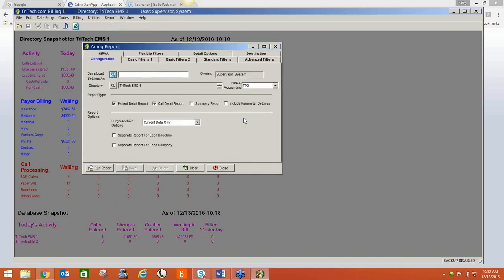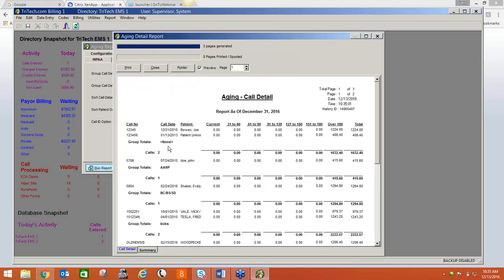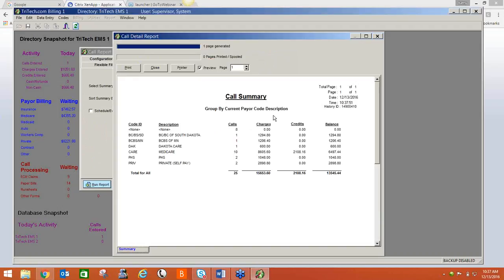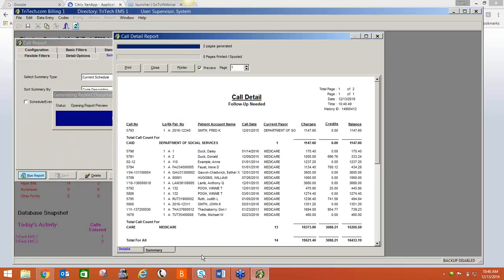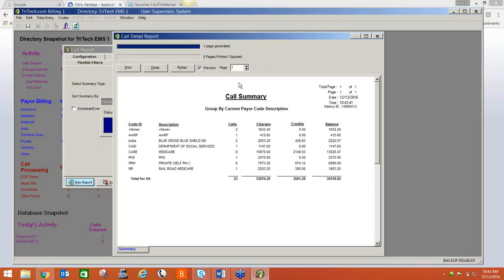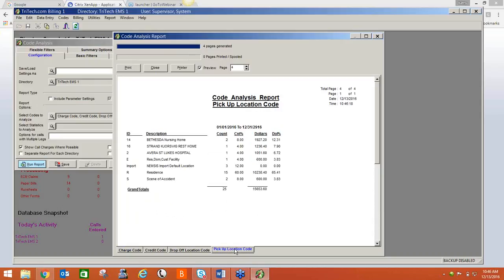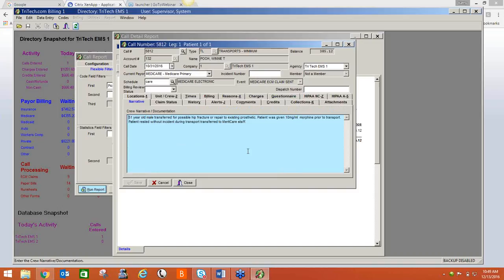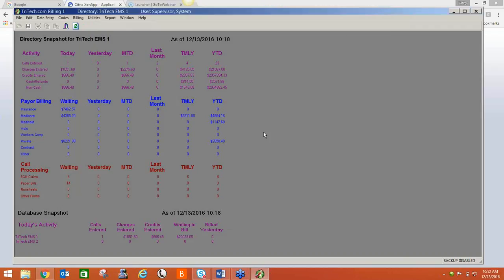Common Year End Billing Reports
Kathy Ransom walks you through a series of reports that many facilities utilize as they square away their books at the end of the year.